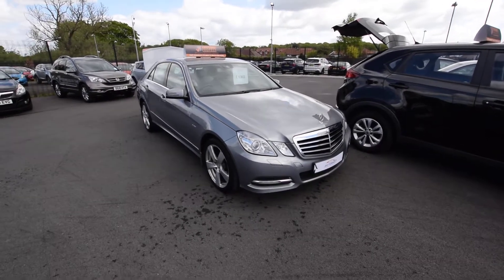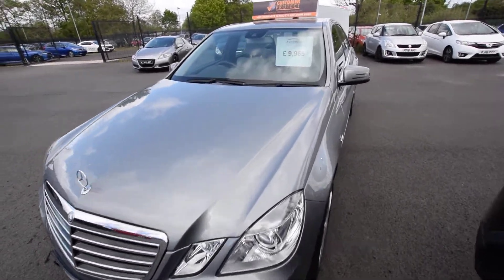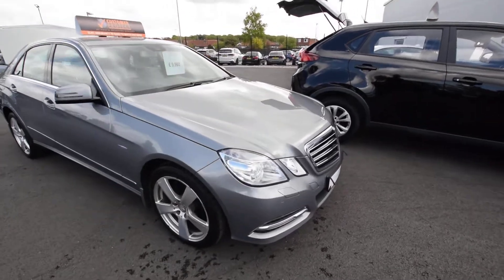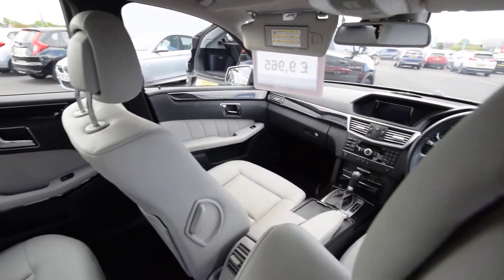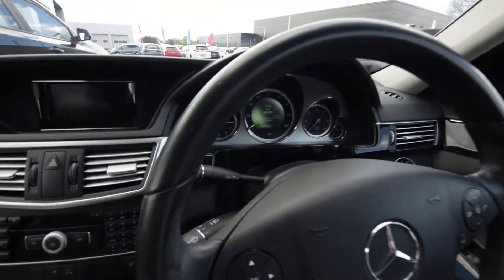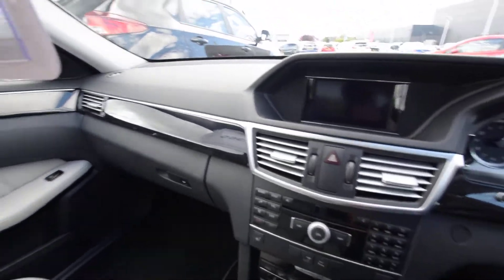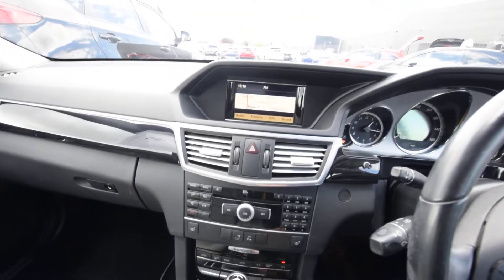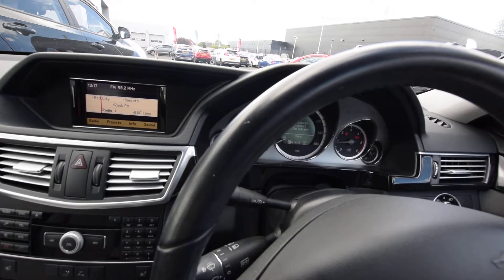e220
Mercedes-Benz E Class 2.1 E220 CDI BlueEFFICIENCY Avantgarde 4dr
   2011 (11)
  60,220 miles
 Diesel
 Automatic